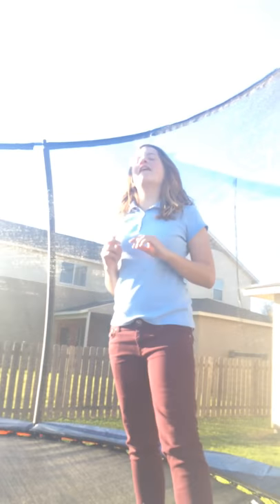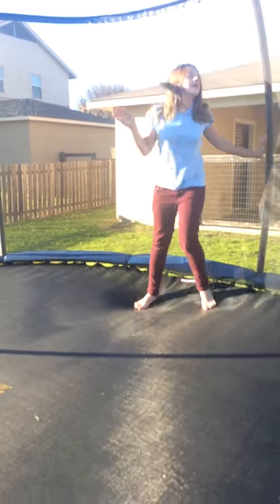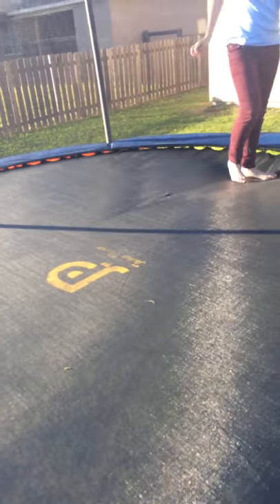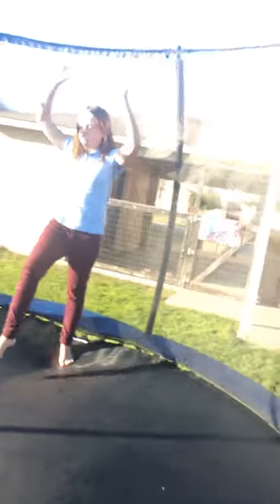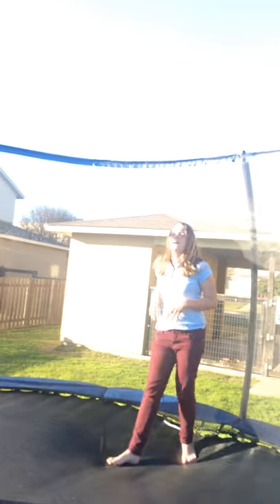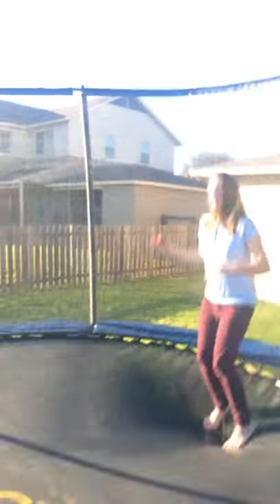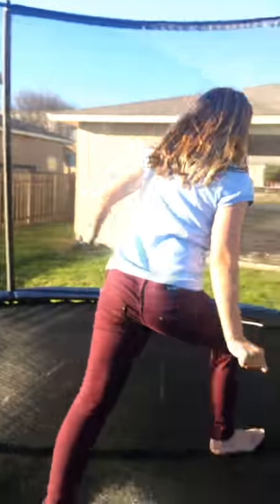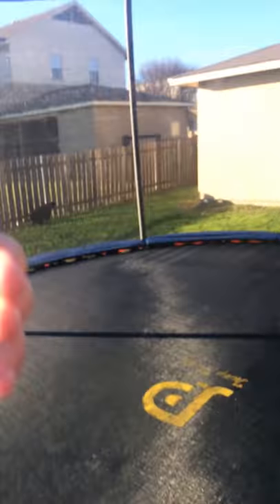How to do tricks on the trampoline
I'm giving a shoutout to my best friend Eva for recording this video